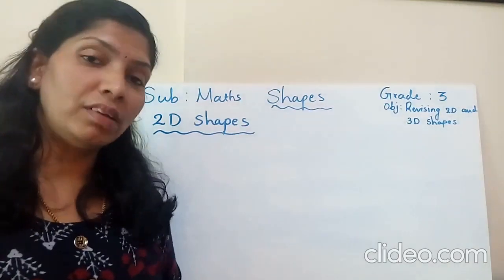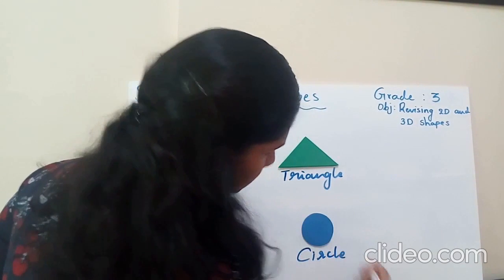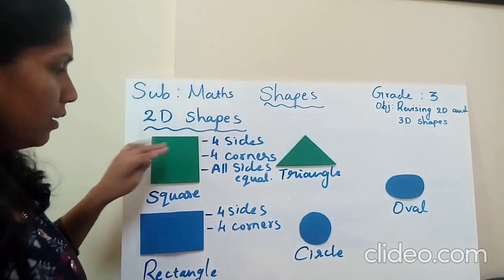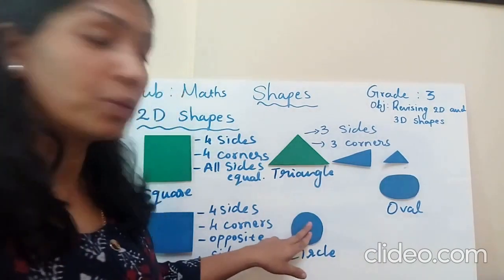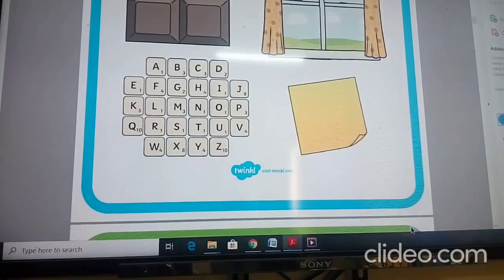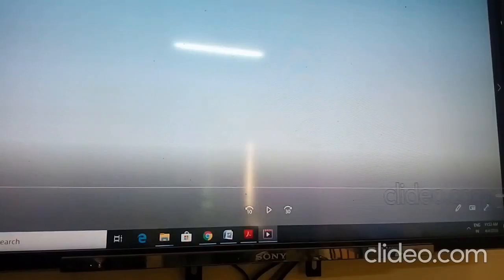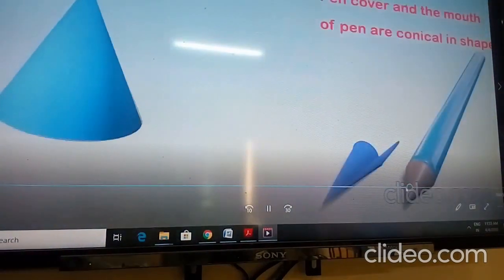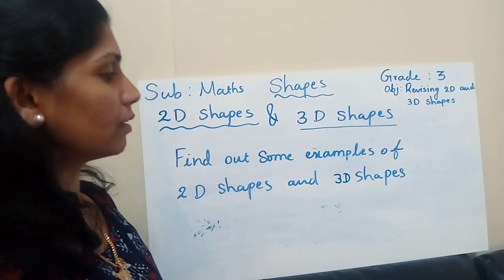Shapes grade 3B